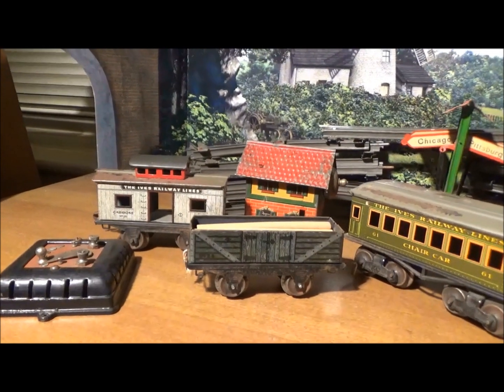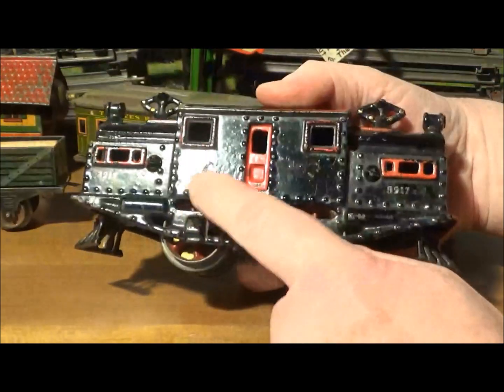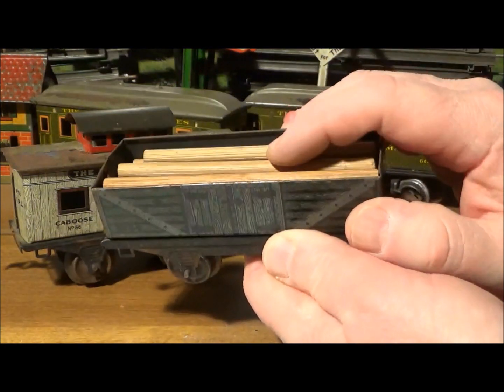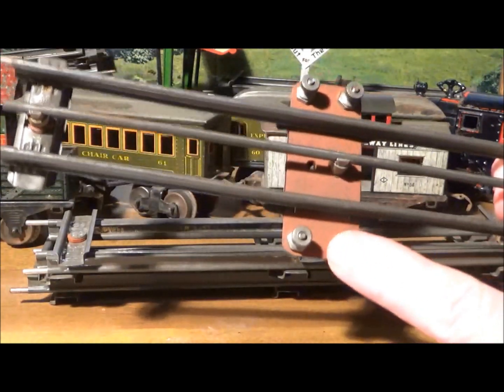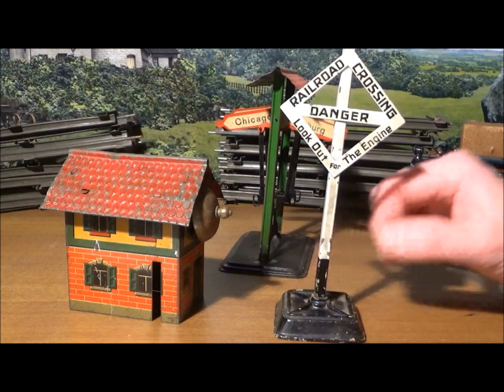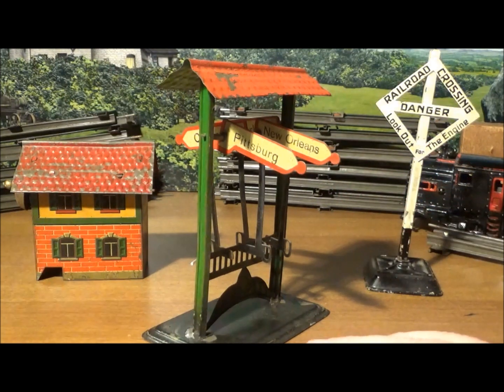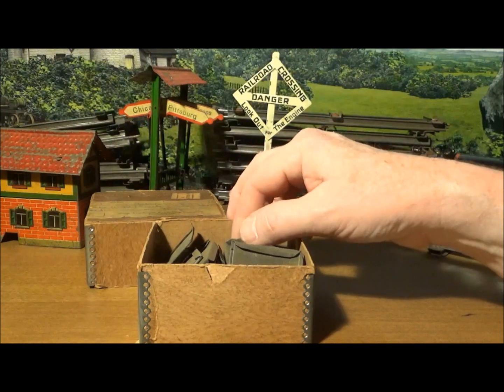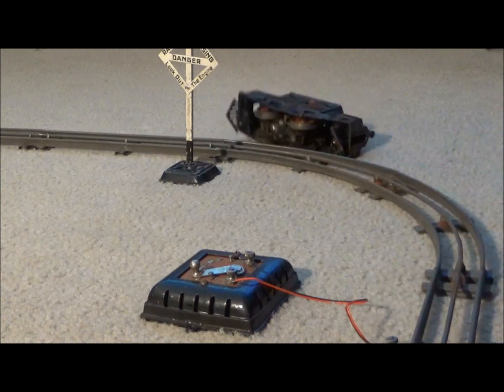Attic-Fresh Ives Trains and German Accessories Circa 1915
A Mercifully Short Train Video by Neal J. Conway. Fast-moving 7.5 minutes about a lot of common and rare Ives 0 gauge trains plus Bing and Carette/KBN accessories that have been together for over 108 years.